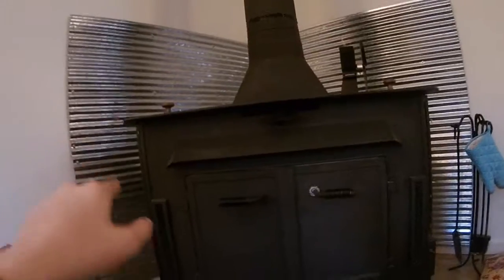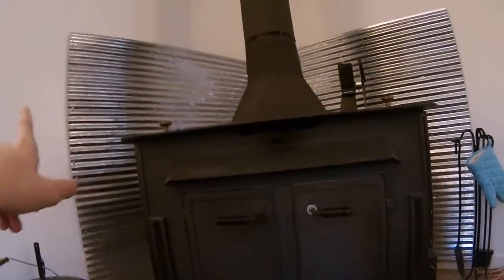Woodstove tutorial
This video is how to safely start a fire and the parts of a wood stove.